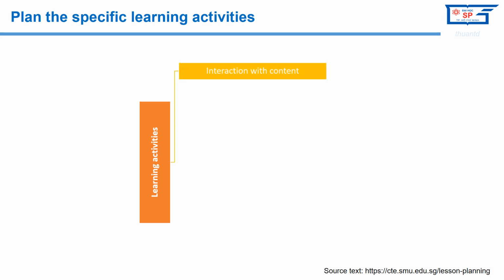PRIM1703E.5. Plan the specific learning activities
Plan the specific learning activities